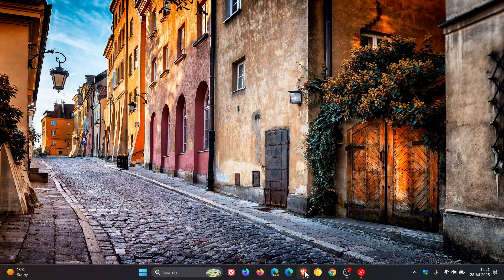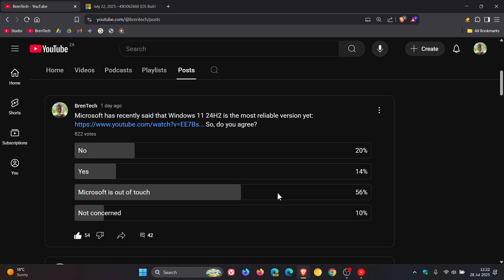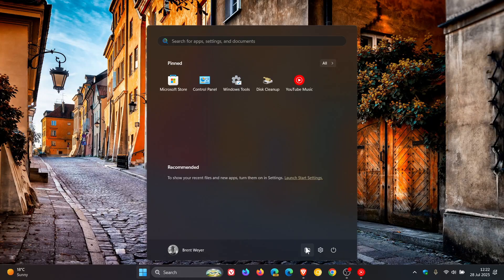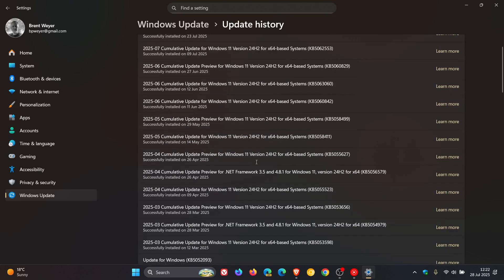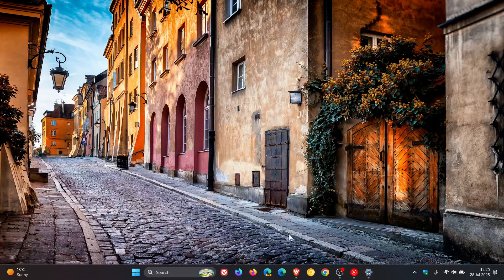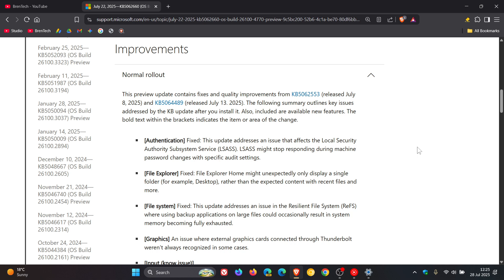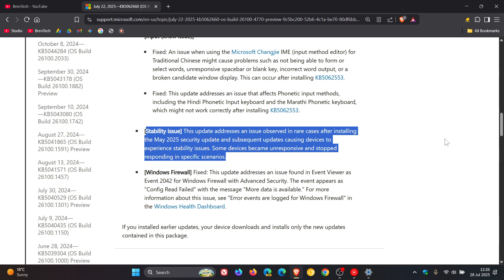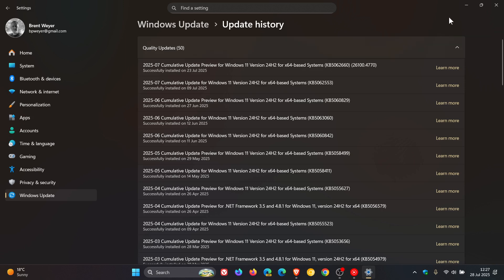FIX: Microsoft Confirms Windows 11 24H2 Stability/Gaming Bugs. Users Still Think MS is Out of Touch!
Microsoft has now quietly admitted issues after recent mandatory cumulative updates and released a fix with update KB5062660.